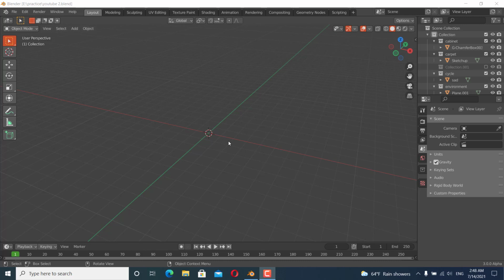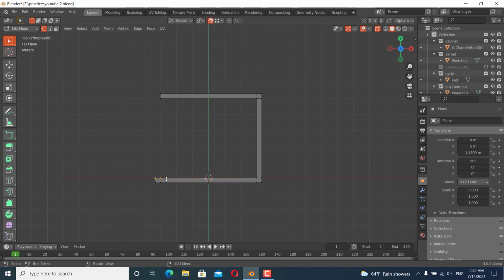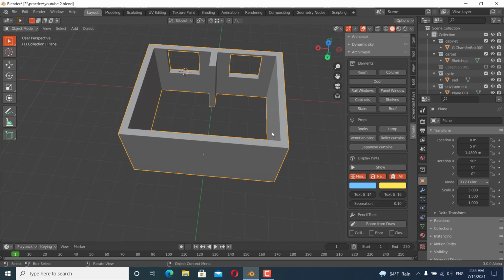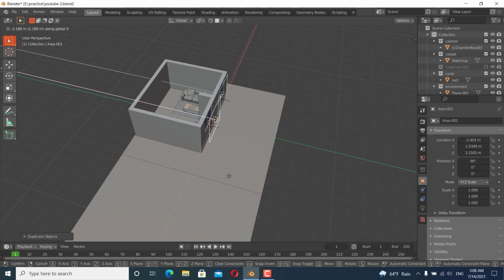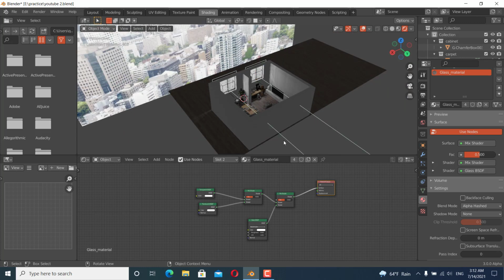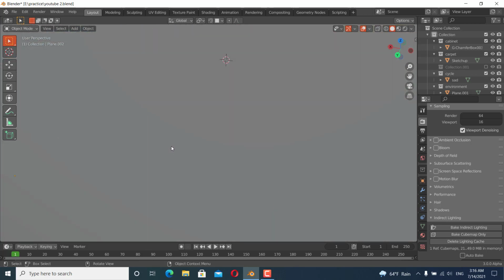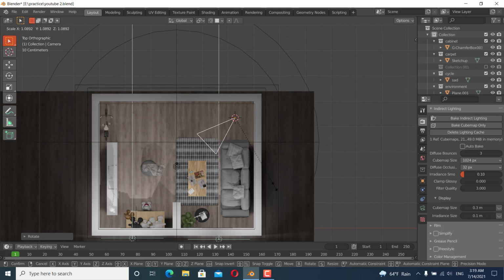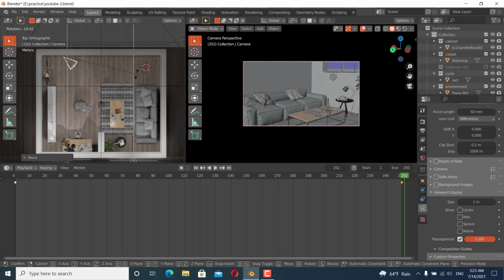how to make realistic interior design in blender EEVEE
in this video i will show you how to make realistic interior design in blender EEVEE
best pc for blender:
acer asipre 5
MSI GF63 Premium
MSI GF63 thin
lenove legion 5
Gigabyte AERO 15 oled
razor blade 15 base
best mouse for 3d artists:
utech smart venus pro
logitech Mx Master 3
ELECOM 2.4GHz wireless mouse
3Dconnexion 3Dx-700059
Razor naga pro wireless gaming mouse
best graphics tablet for sculpting:
wacom intuos pro
wacom intuos
huion hs611
xp pen deco 01 v2
huion h610 pro
wacom cintique